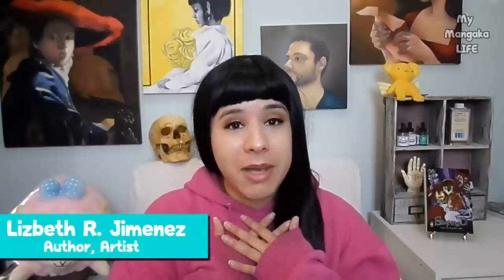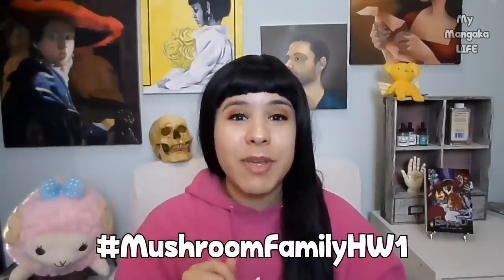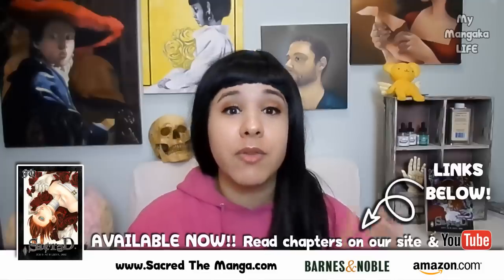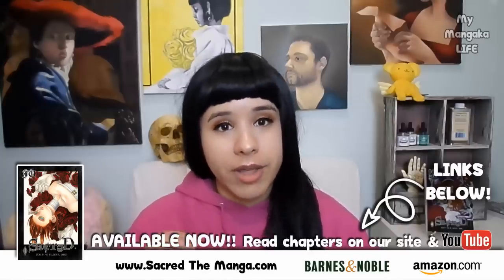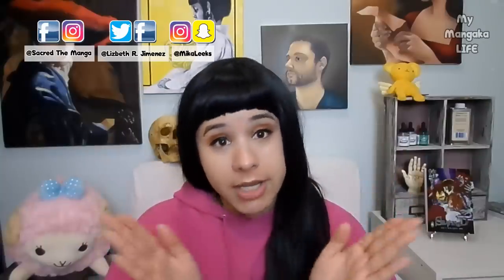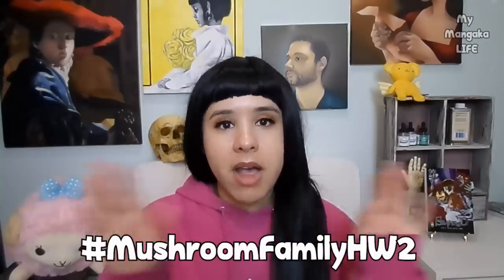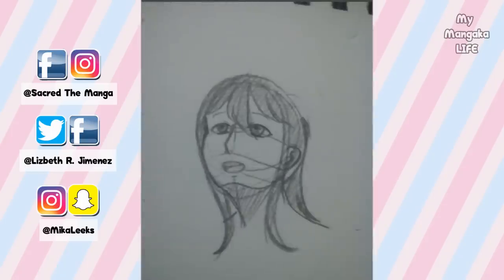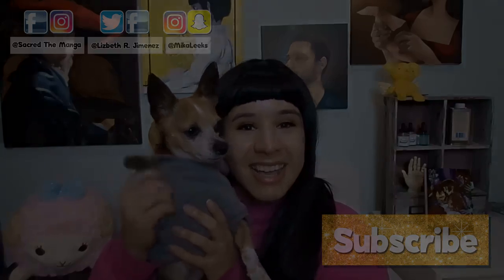▼How to Design Clothes for Original Characters ▼HACKS & TIPS ▼ Make Manga / Comics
Learn 4 hacks and tips that will  help you create outfits & clothing for your original characters! Perfect for Illustrators, comic / manga artists, and more!

❤"SACRED"- volumes 1 - 4, ART BOOKS, PRINTS, & MORE!❤
                           by Lizbeth R. Jimenez

❤My Lifestyle/Fashion Channel!❤

❤My Fiancé's Channel!❤

/UC_B1LXIEk5_FUJPIbpICVHQ

(art/me)
MikaLeeks